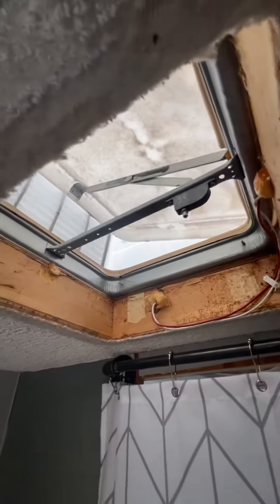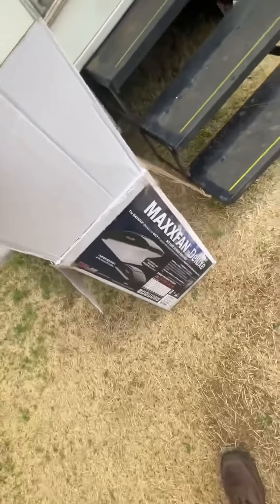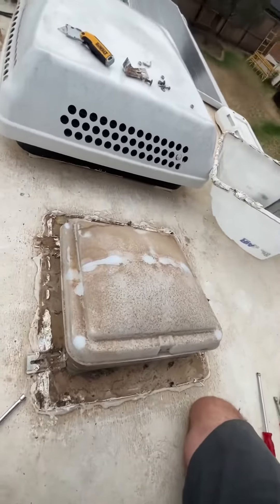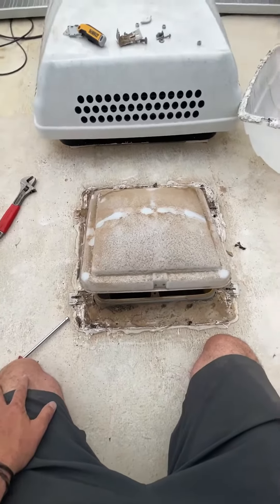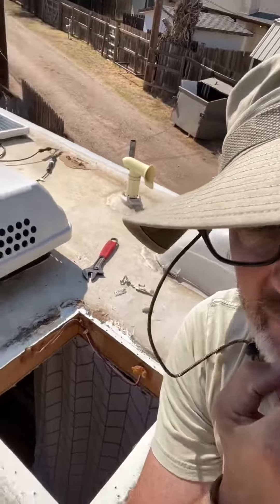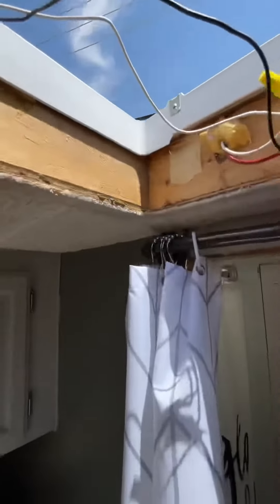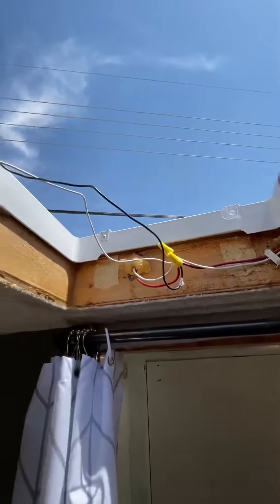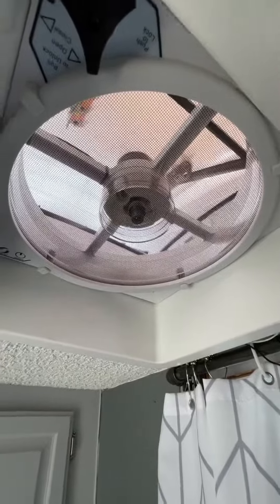Install of a new Maxx Air Fan on the Tripping Billies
Finally getting the fans installed for the remodel on Tripping Billies. Pretty easy install…worst part was getting the old vent off…